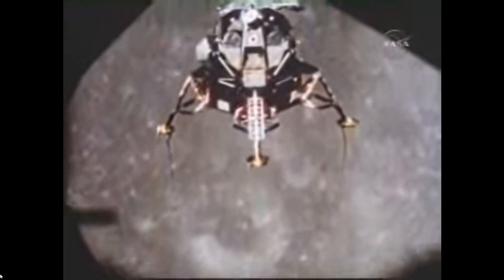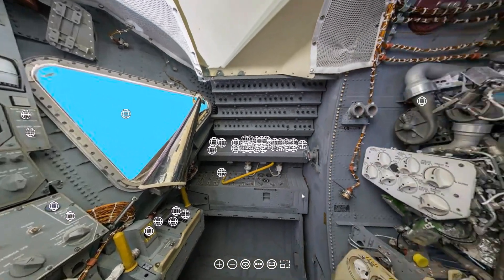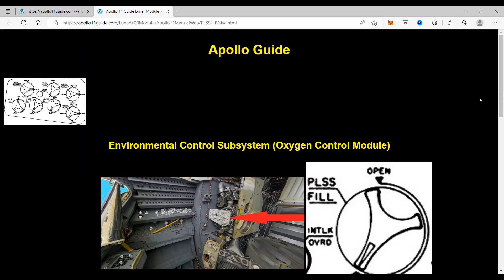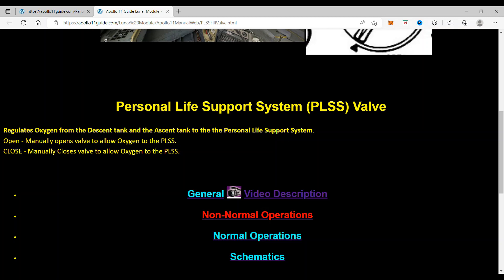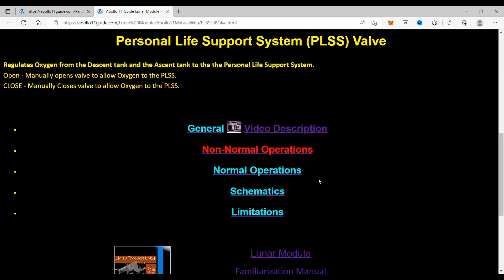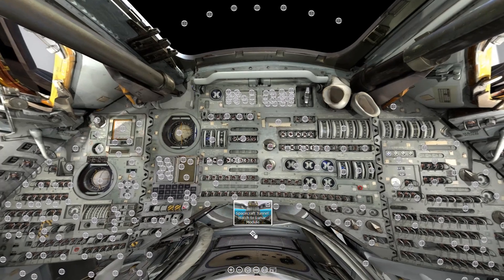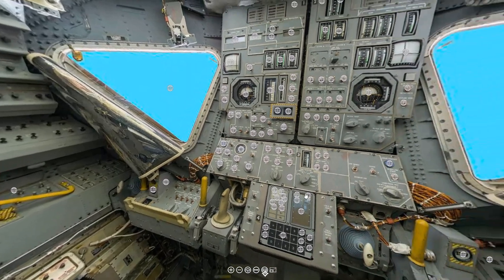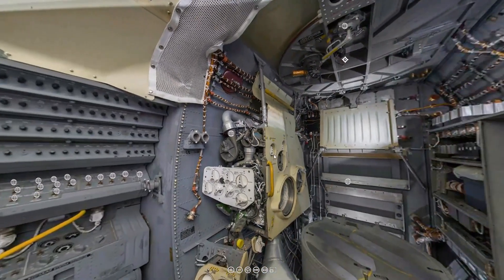Lunar Module Personal Life Support System Valve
In this episode, we are going to go over the Lunar Module Personal Life Support System Valve describing what it does, how it works, and its importance with astronauts walking on the Moon.

First, we tell you what it is and what the does. Then, we will visually explain the Concept and operation of the Lunar Module Personal Life Support System using the schematic to visually explain how it works and why it works the way it does.

What to use the Interactive Virtual Reality Apollo Spacecraft Exhibit?

Thanks to NASA for the footage and the Smithsonian for the Images of the interior and Apollo Spacecraft.